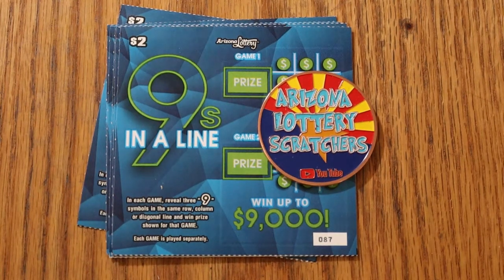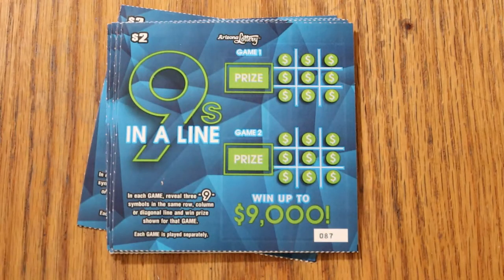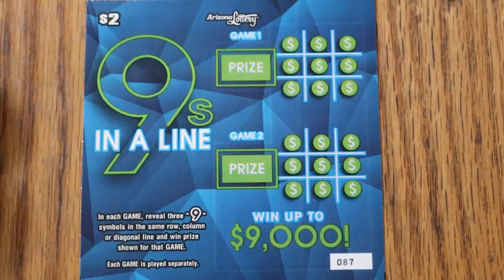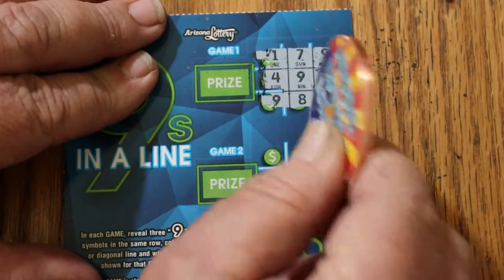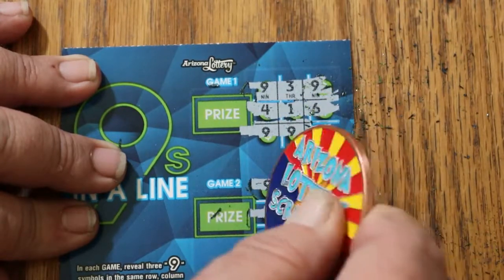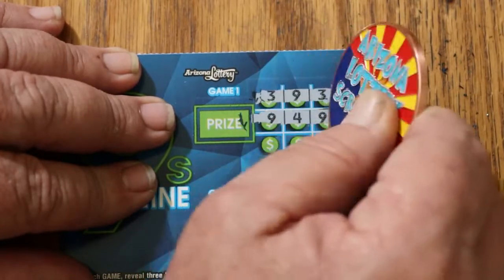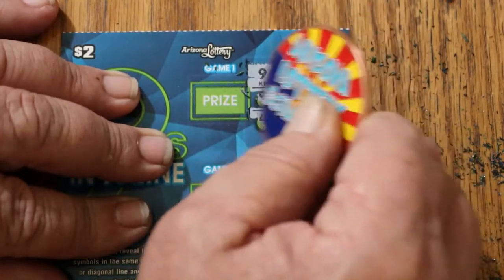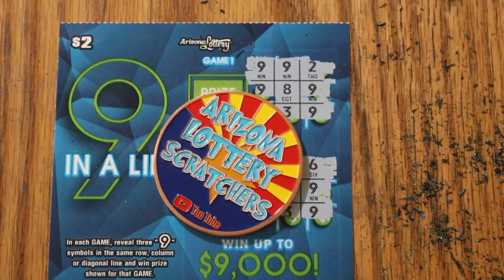Six $2 💥9'S IN A LINE💥🙂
Another lowboy session!